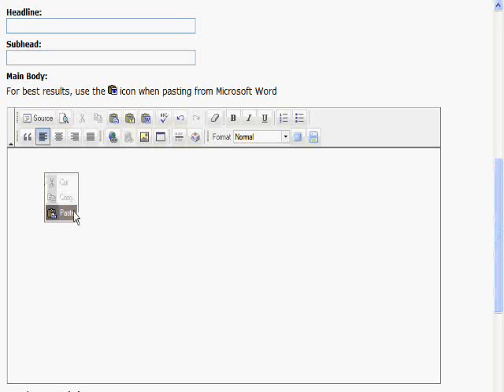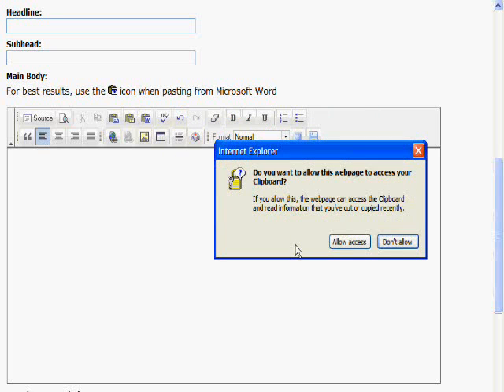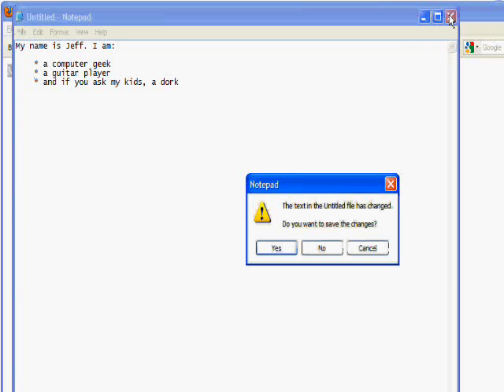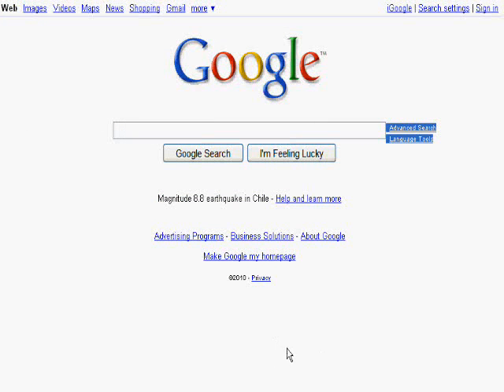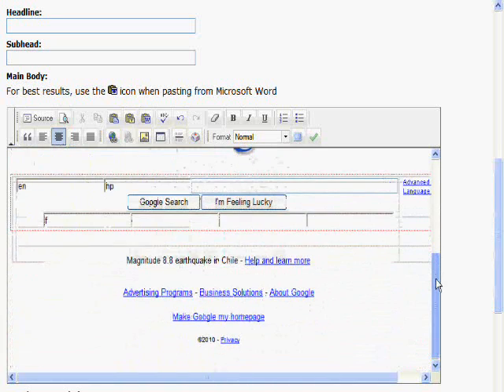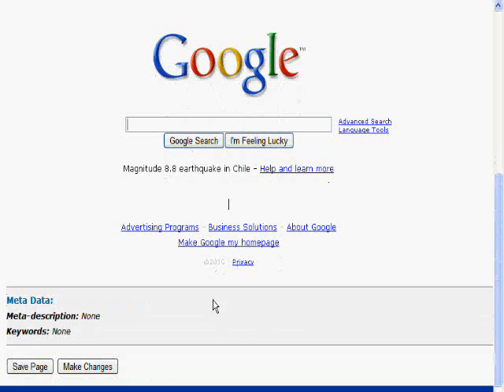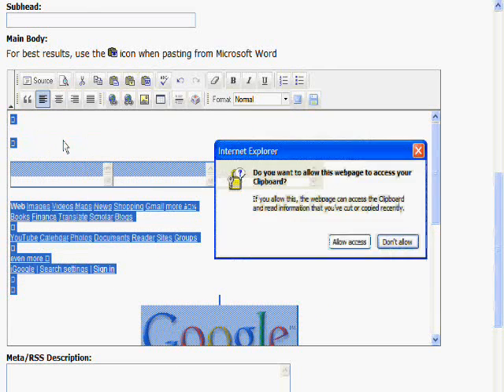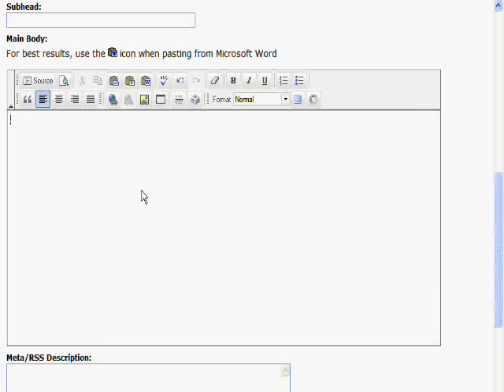Rich Text Basics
In this tutorial: basic explanation of what rich text is, how text is marked up, pasting web content into PageWORX editor